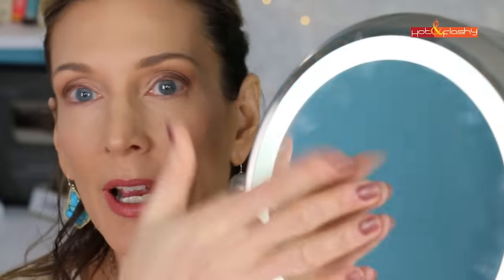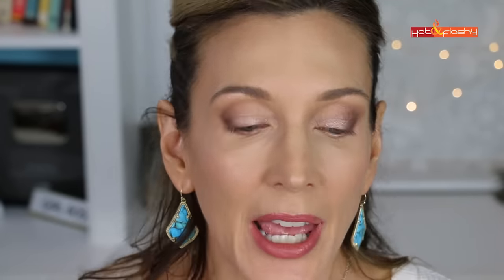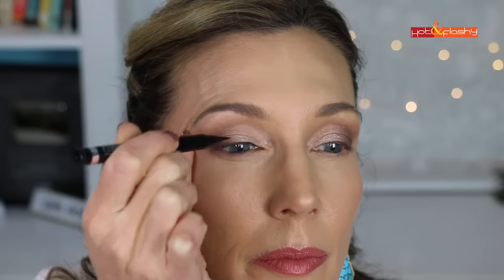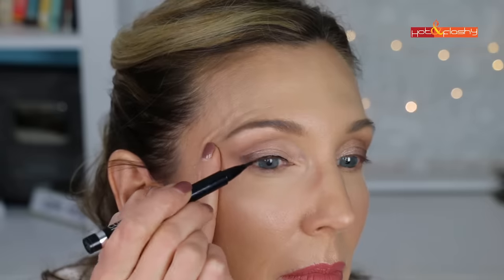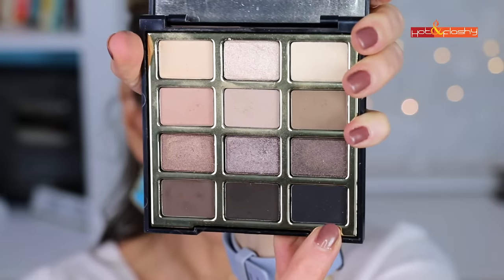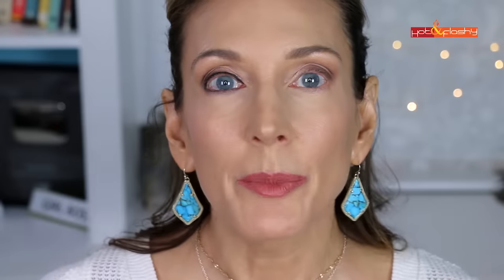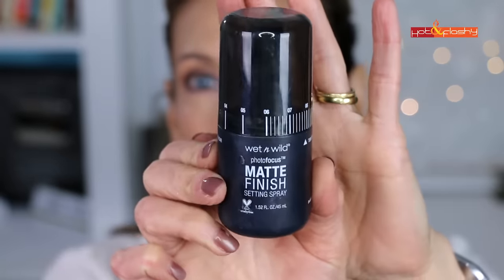Eyeliner Do's & Don'ts To "Lift" Mature Eyes! Mistakes to Avoid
Product Links:

Lighted 1X/10X Mirror (Amazon), (Amazon), (Ulta), (Target)

Physicians Formula Shimmer Strips Custom Eyeliner Trio (Amazon)

Milani Soft & Sultry Eyeshadow Palette (Ulta), (Walmart)

Wet n Wild Photofocus Matte Finish Setting Spray (Ulta), (Amazon)

Marc Jacobs Highliner Gel Eye Crayon in In The Buff & (Iron)y (Sephora)

Today’s Makeup:
Cover FX Gripping Primer (Sephora), (Ulta)
Estee Lauder Double Wear Foundation (3N1) (Nordstrom), (Ulta), (Sephora)
Lancome Maquicomplet Concealer in 310 Bisque (Camee) (Ulta), (Nordstrom), (Sephora)
IT Cosmetics Bye Bye Pores Blush in “Naturally Pretty” (Amazon), (Ulta)
Physicians Formula Butter Bronzer in "Bronzer" (Ulta), (Amazon)
Charlotte Tilbury Hollywood Flawless Filter in “4 Medium” (Nordstrom), (Sephora)
Laura Mercier Matte Radiance Baked Powder in 01 Golden Nude (Sephora), (Macy’s)
Marc Jacobs Highliner Matte Gel Eye Crayon in In The Buff & (Iron)y (Sephora)
Buxom Full-On Lip Cream in Hot Toddy (Nordstrom), (Sephora)
Nail Polish: Essie "Teacup Half Full"